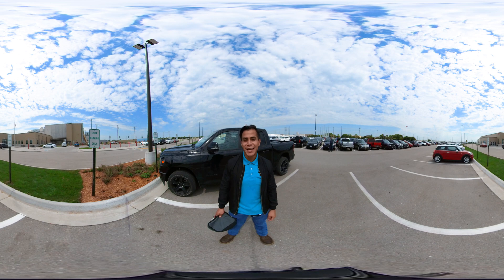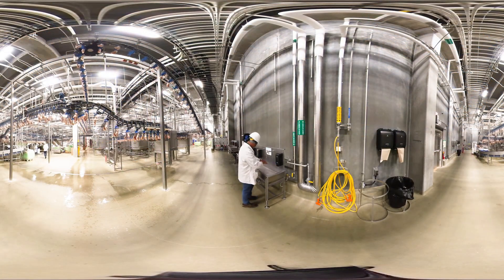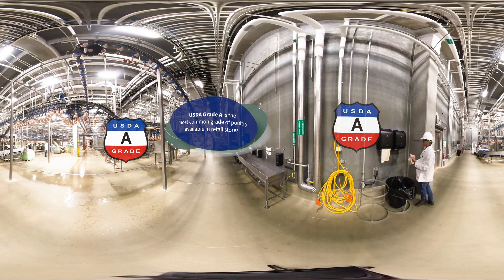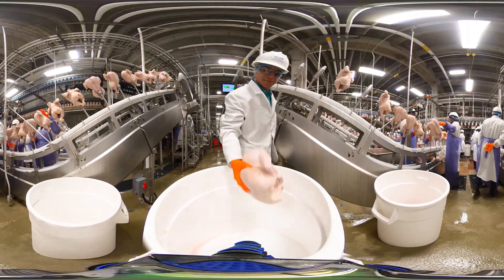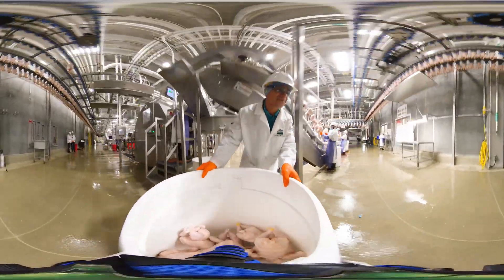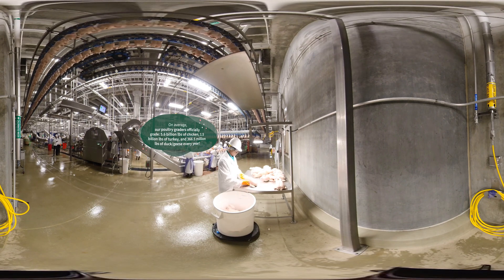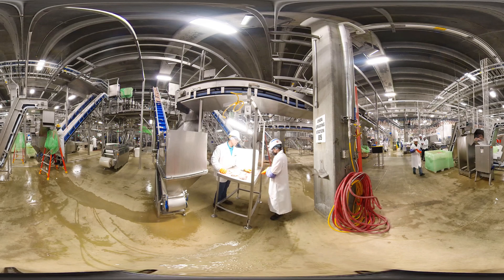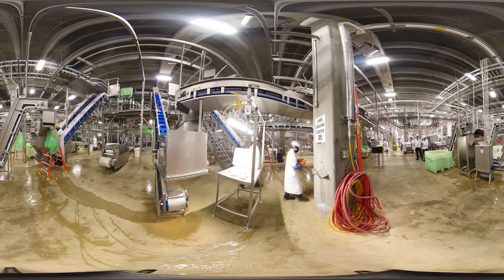Take a 360° Virtual Reality Tour with a USDA L&P Poultry Grader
The USDA Agricultural Marketing Service (AMS), Livestock & Poultry Program offers unique and fulfilling career opportunities. Join Jovanny on a 360° tour as he walks you through the responsibilities of a USDA Poultry Grader.

Fun Facts:
1. USDA Grade A Shield is shown. USDA Grade A is the most common grade of poultry available in retail stores. (Shown at 0:45)
2. On average, our poultry graders officially grade: 5.6 billion lbs of chicken, 1.5 billion lbs of turkey, and 366.5 million lbs of duck/geese every year! (Shown at 1:36)